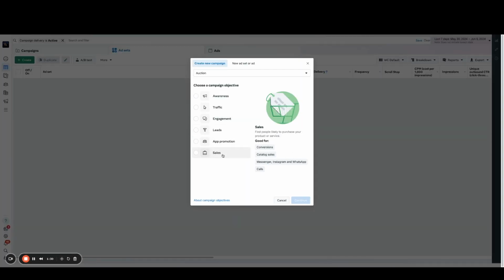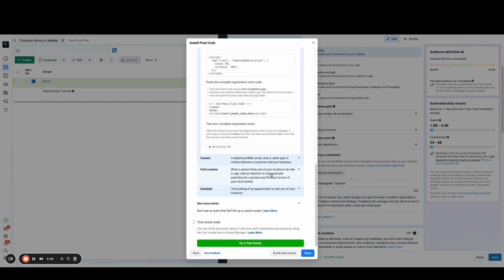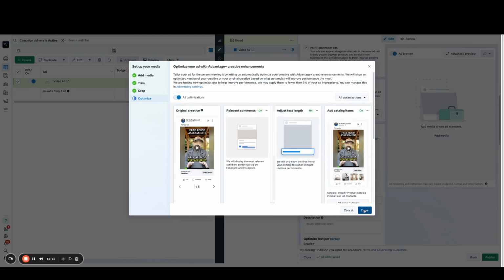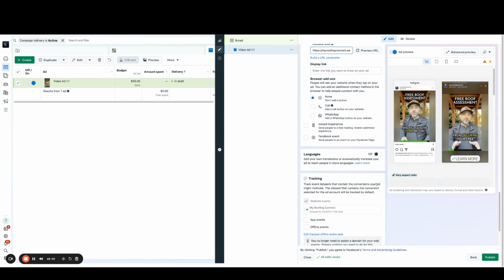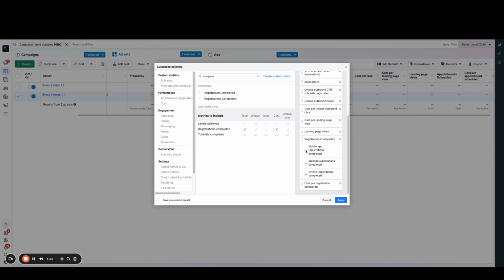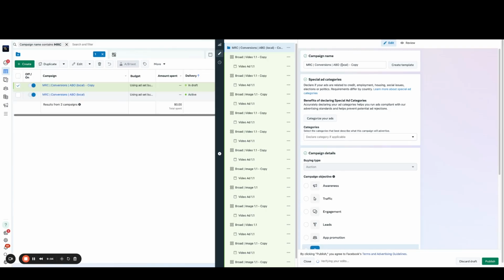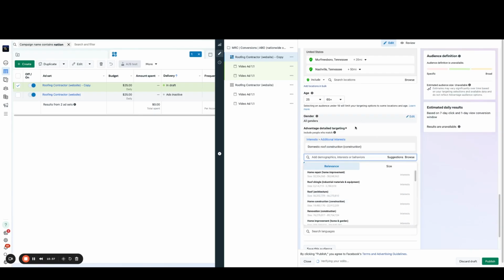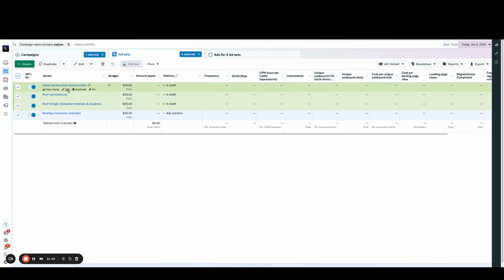Best Meta Campaign Setup for Lead Gen (What’s Working Now)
Most people choose the wrong campaign objective — and wonder why their leads are trash.

In this video, Dominic Camany walks you through the exact Meta campaign structure used to generate high-quality leads and booked appointments for local businesses, coaches, and service providers.

You'll learn:

✅ Why “Leads” objective underperforms (and what to use instead)
✅ The ideal event to optimize for when booking calls
✅ Broad vs. interest targeting for local vs. national offers
✅ How to train Meta to bring you better leads — not just cheaper ones

This is the foundational setup we use across 50+ client accounts managing $100K+/day in ad spend.

🔥 Founding Member Deal: $87/month — lock in your rate before the next jump

Inside you’ll get:

✅ Full 15+ Hour Training Library (Lead Gen + Ecom)
✅ FREE 1:1 Strategy Call ($500 value)
✅ 24/7 Ad Sensei AI (trained on $100K+/day frameworks)
✅ Fast-response community feedback + templates